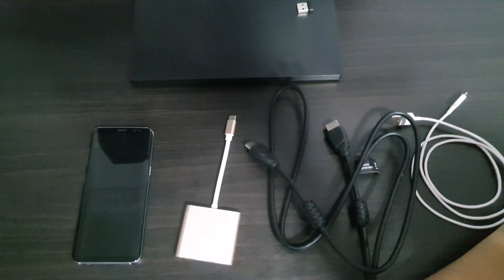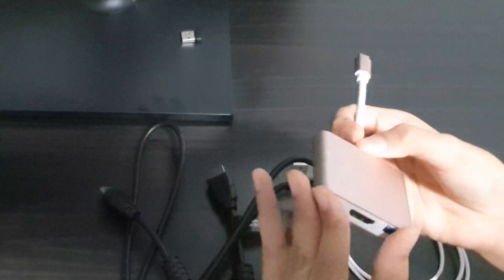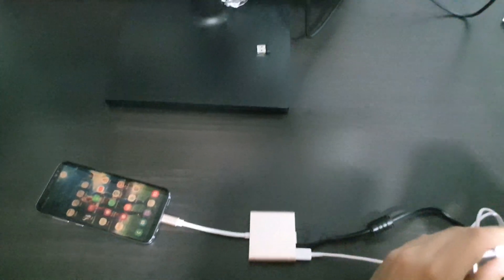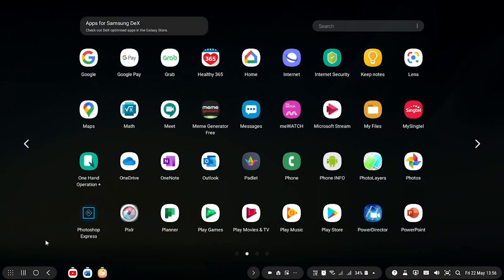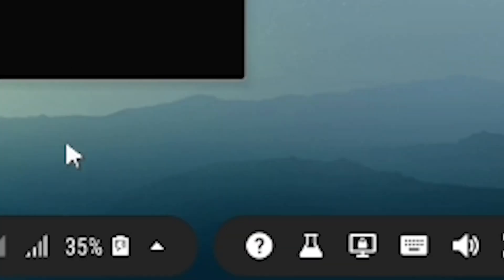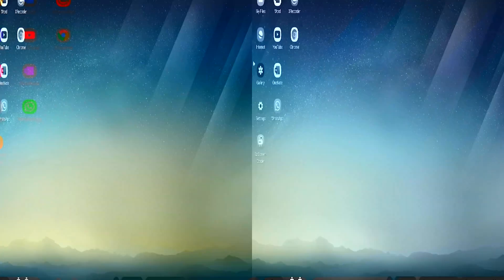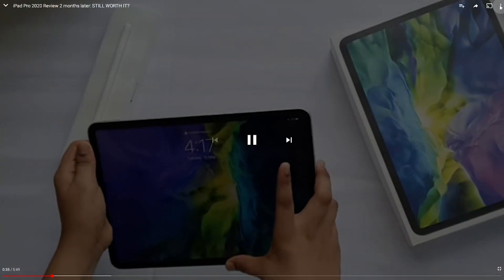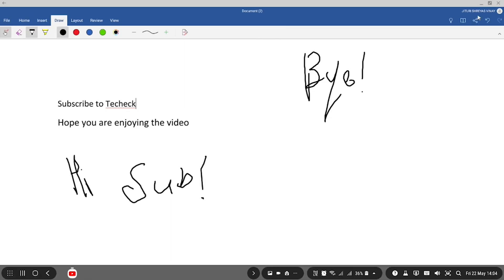Samsung DeX setup guide with old Samsung phones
Tutorial Starts at 1:21
Trackpad 2:15
Review Starts at 2:52
BEST Feature 6:00

We will answer them As Soon as possible

Images used courtesy of Samsung, Google, Qualcomm and Microsoft

Narrated by: Shreyas
Written by: Shreyas
Edited by: Shreyas